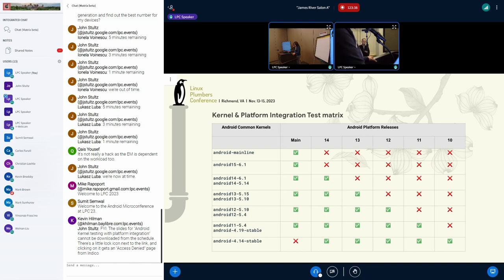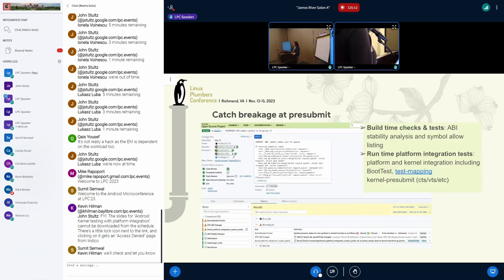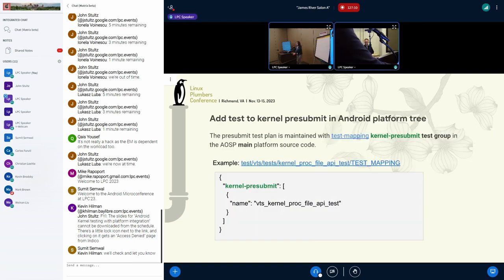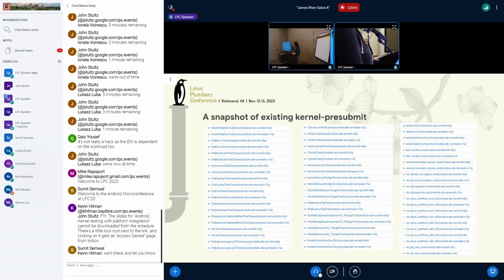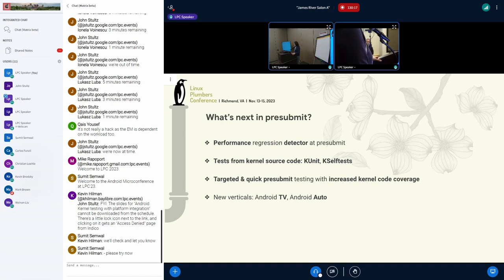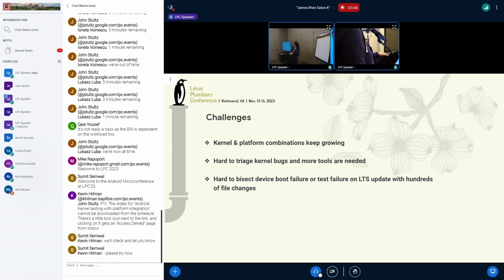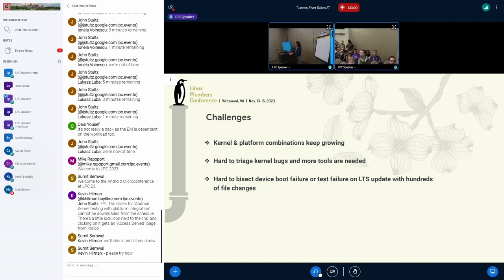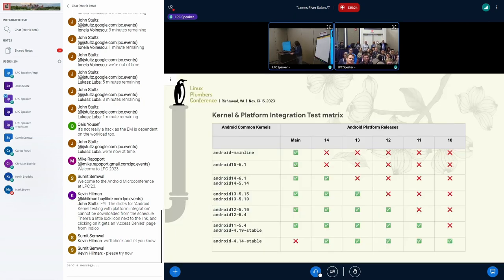Android Kernel testing with platform integration - Betty Zhou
The talk will be on how Android kernel team test Android Kernel with platform integration, what is the issue we have seen, and how we can improve.